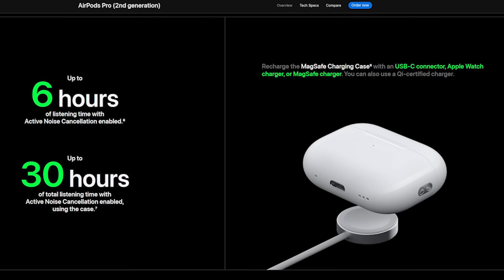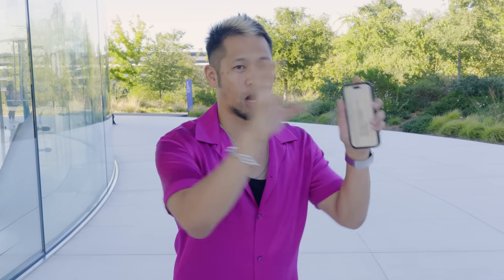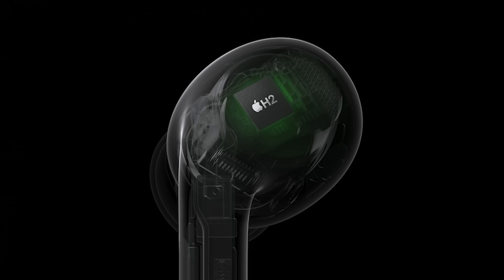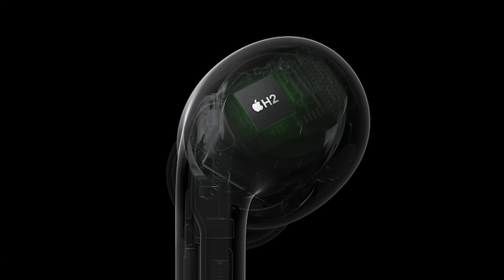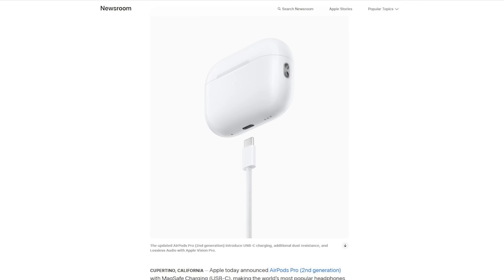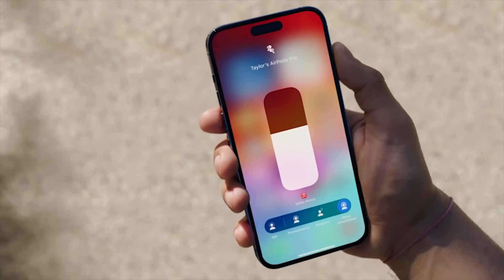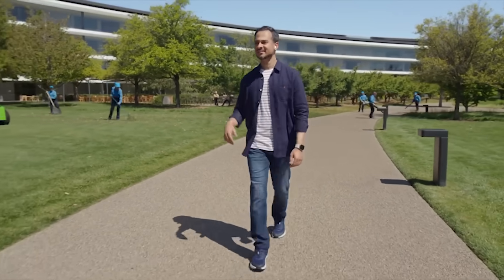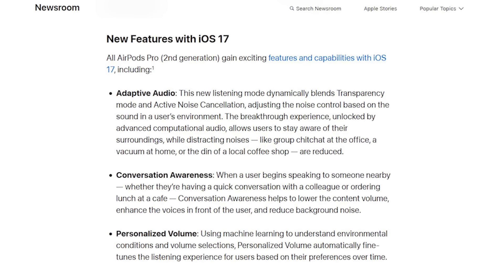AirPods Pro 2 w/ USB-C + Apple Vision Pro = Lossless Audio. Wait, What?!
I break down how the AirPods Pro 2nd Generation w/ USB-C and a new hardware architecture, work in tandem with the just announced H2 chip inside the Apple Vision Pro to bring us wireless Lossless Audio.

They are still being called Apple AirPods Pro 2nd generation with USB-C, but they are a new AirPods Pro.  Trust me. You’ll want to understand this.